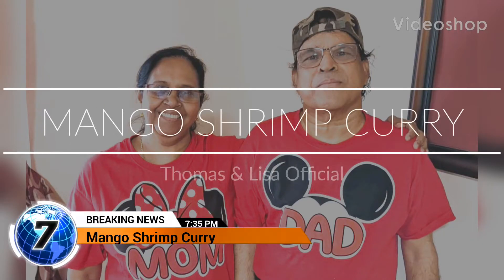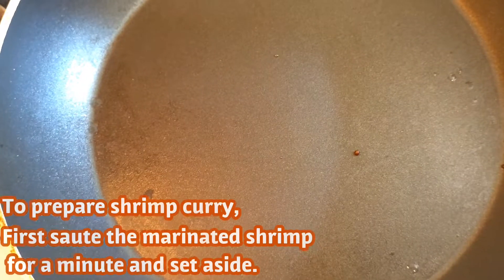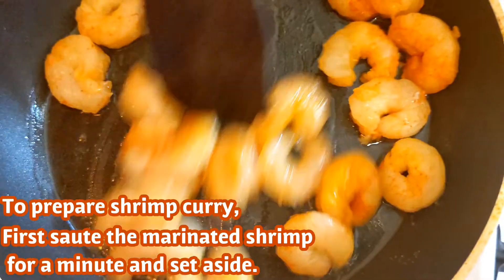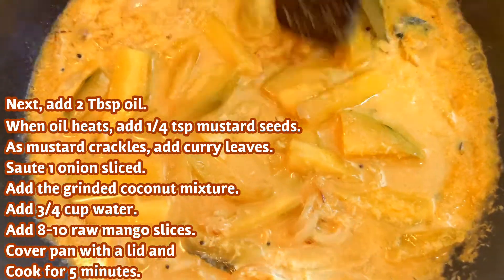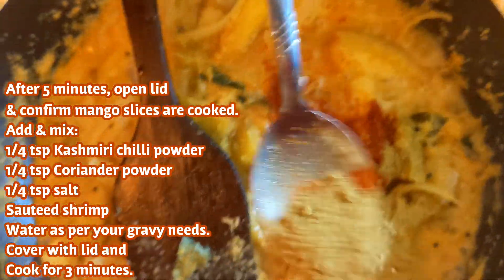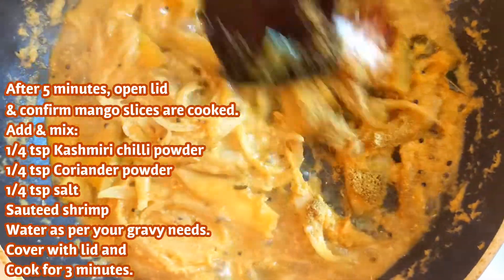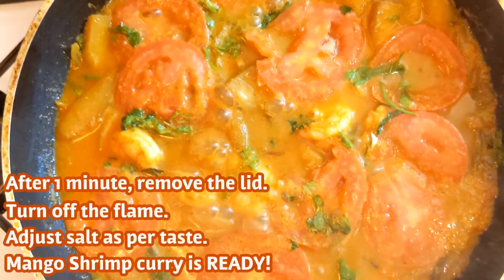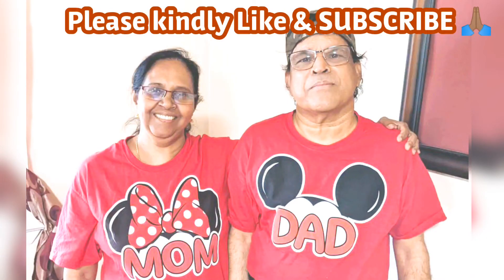Quick & Easy Mango Shrimp Curry // Naadan Chemmeen Manga Curry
We are Thomas & Lisa, a retired couple looking to share our love and passion for food and cooking.